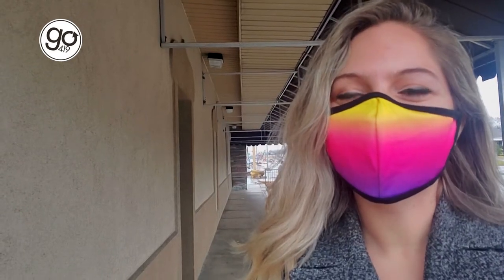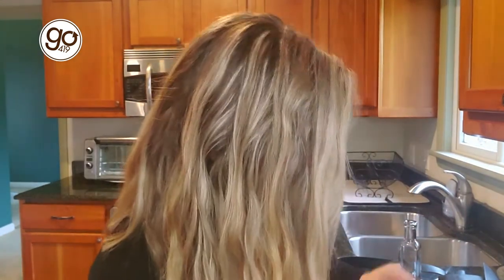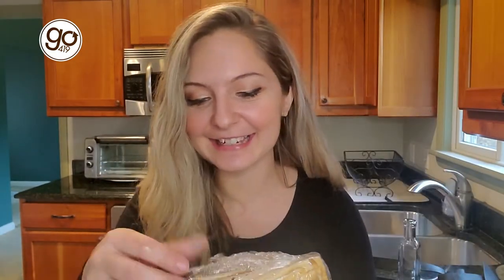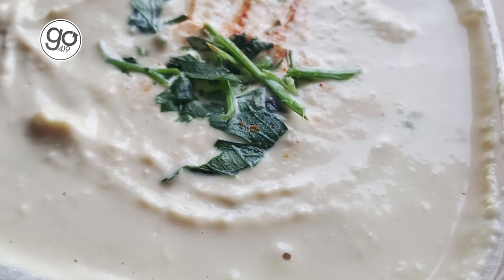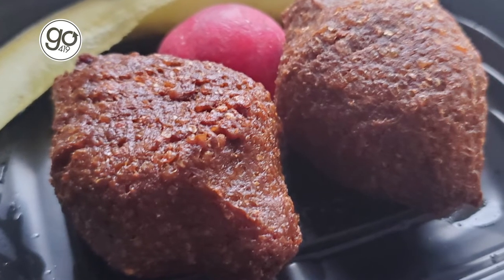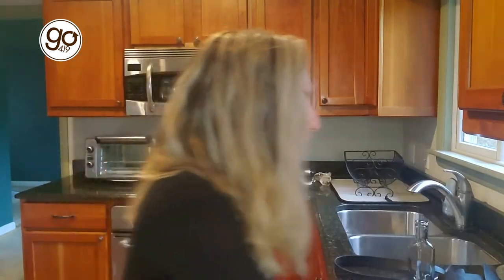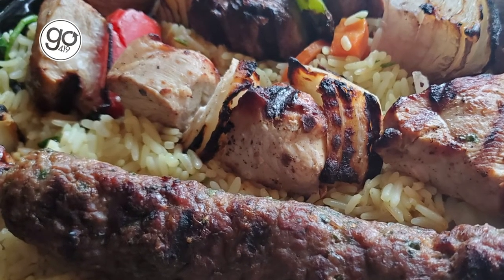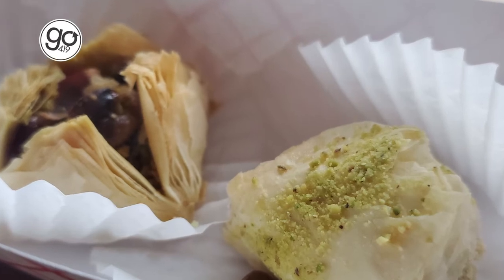Beirut Lebanese restaurant holds strong as Toledo staple for more than 40 years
Looking for Lebanese cuisine in Toledo? Beirut has been a must-visit in the 419 since 1977. Jenson Strock takes you through what getting takeout is like from the Glass City hot spot.